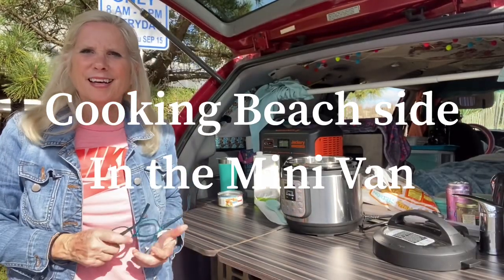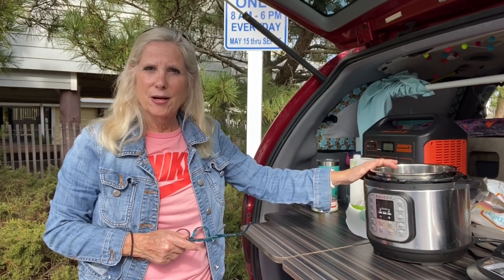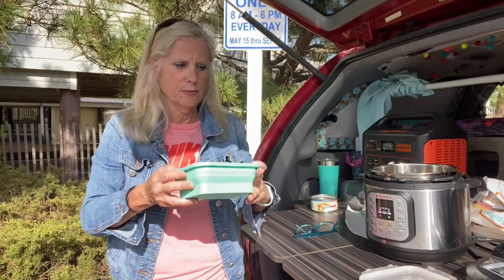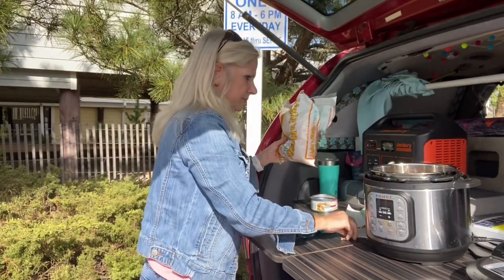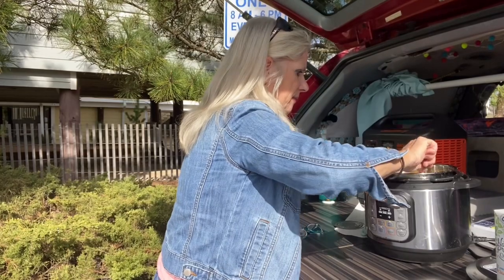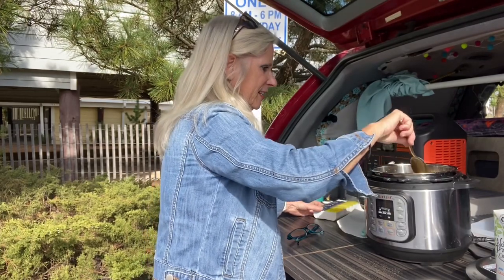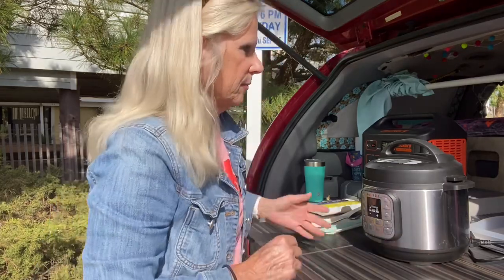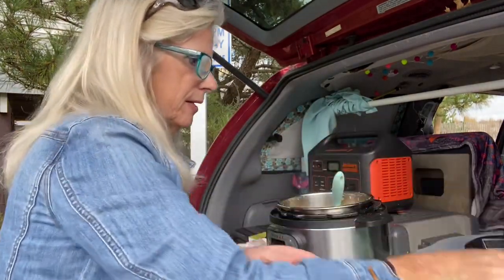BEACH SIDE INSTANT POT COOKING IN THE MINI VAN!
Chicken noodle soup has never tasted better……When you cook it in the instant pot by the ocean!  Easy peasy recipe.  Fast.  Delicious.  Homemade!  Glamping in the mini van camper!